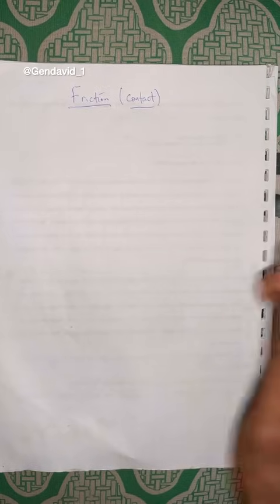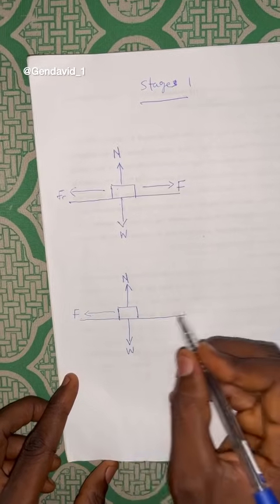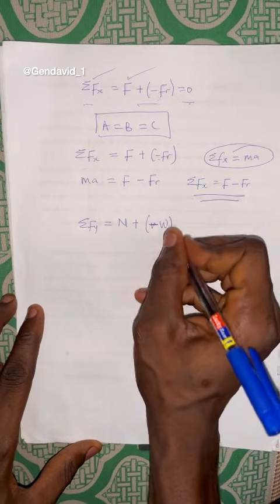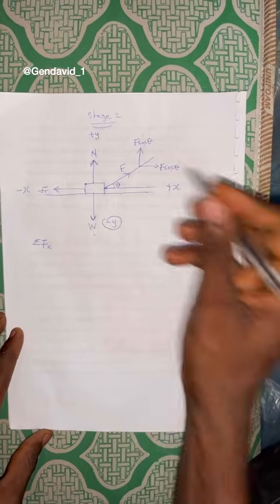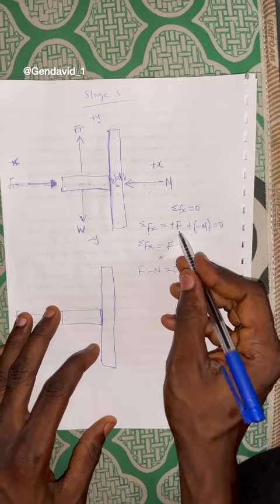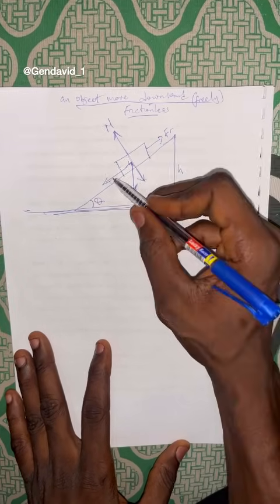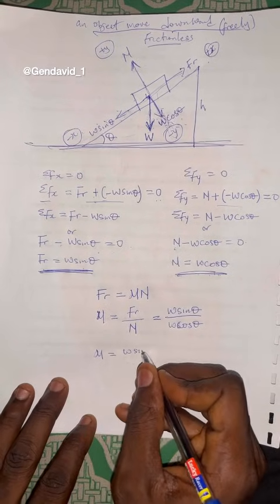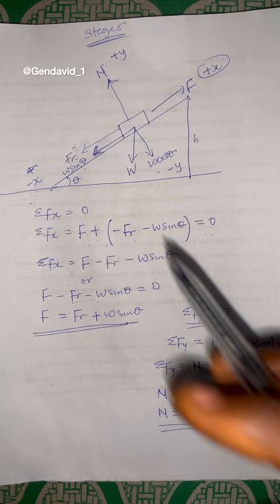KNOW FRICTION CALCULATOR/CALCULATION IN 1second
HOW TO UNDERSTAND FRICTIONAL FORCE IN SIMPLE WAY